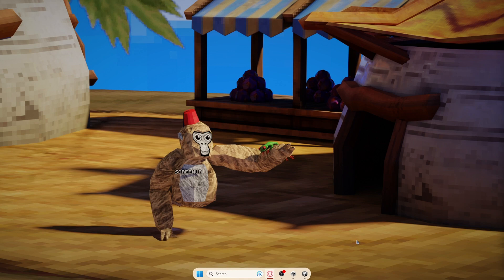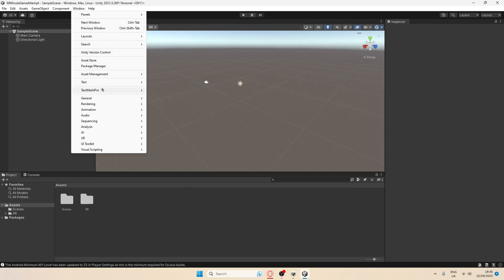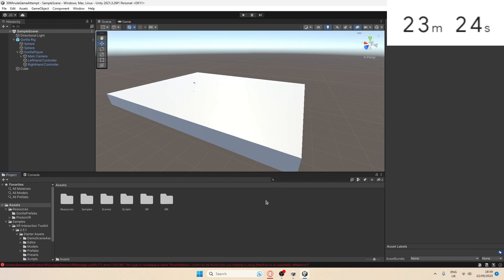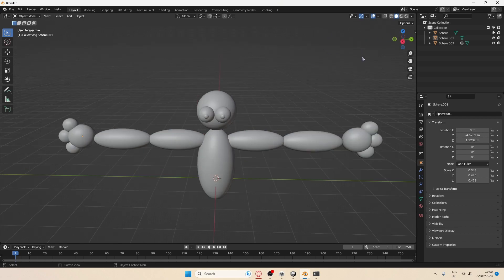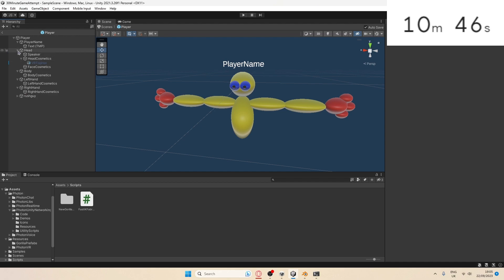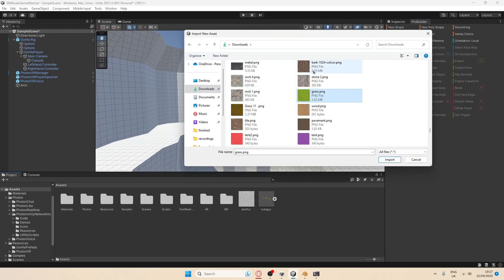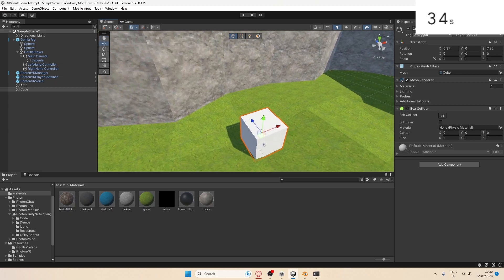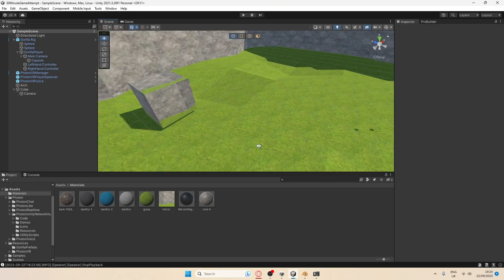I MADE a GAME in 30 MINUTES | Gorilla Tag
i am a gtag animator player and a unity game maker, my current gtag game is called Fear Massive
like and sub for updates on all of it